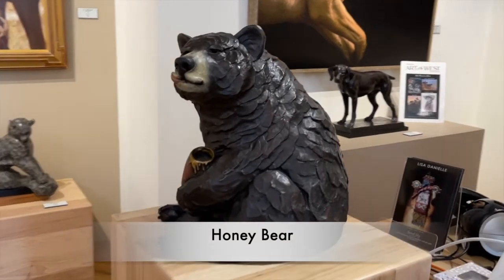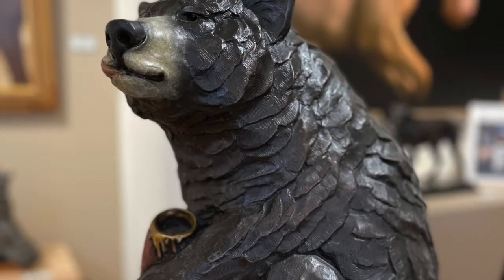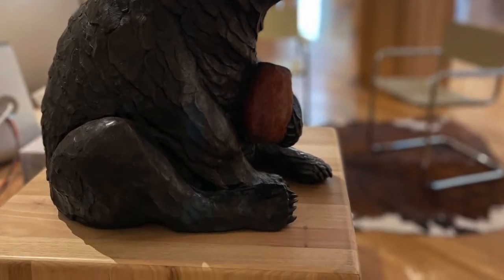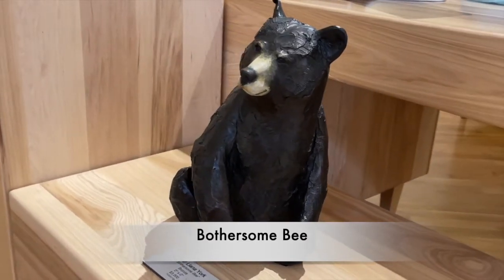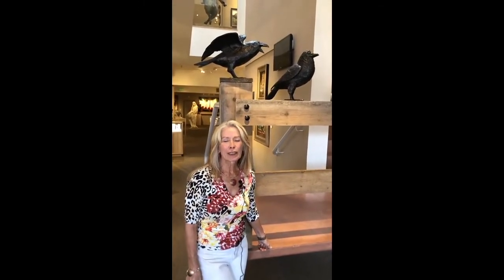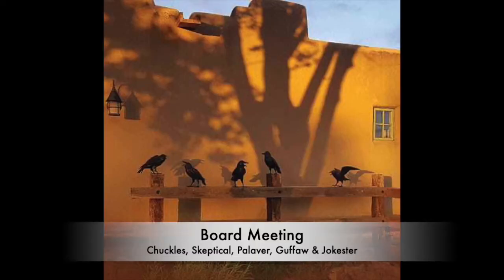Star Liana York 2021 Sculpture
See and hear from Star Liana York as she talks about some of her newest pieces like Distant Thunder, Board Meeting and Honey Bear.  Star is an awarding winning sculptor.